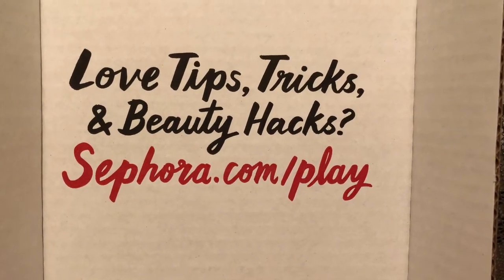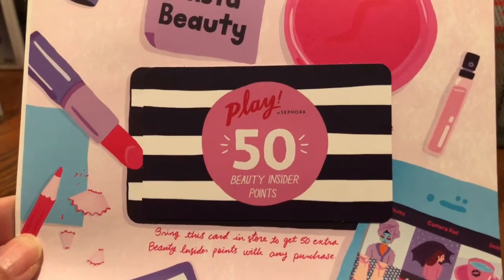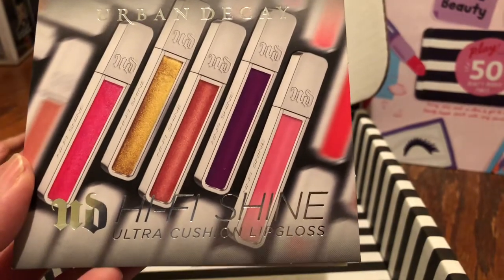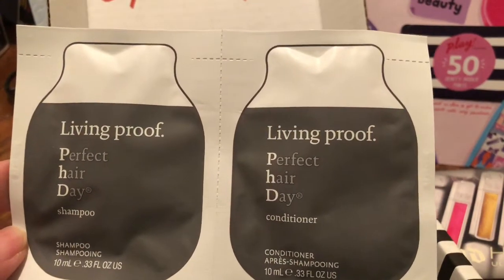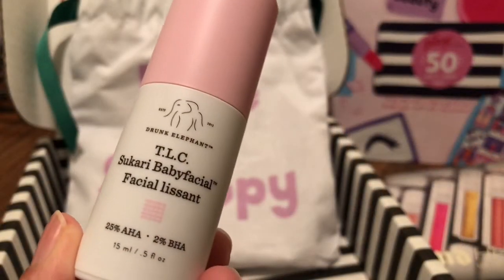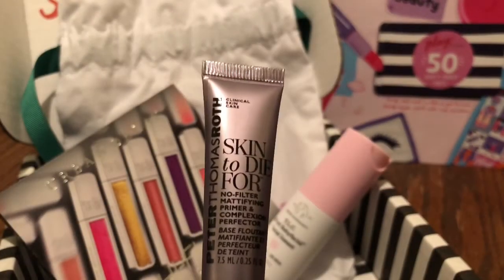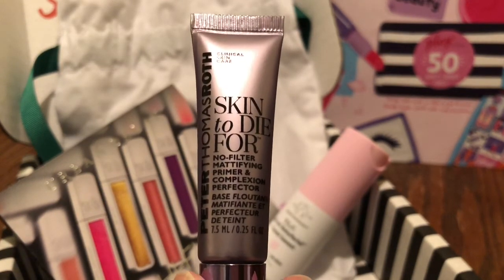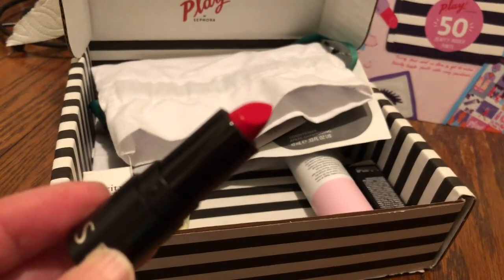Sephora Play Box April 2018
I just received my Sephora play box for the month of April  and wanted to show you all like subscribe and comment it means the world  :)  The link for the Sephora play box is down below $10 a month for this subscription.

 Sephora play box $10-